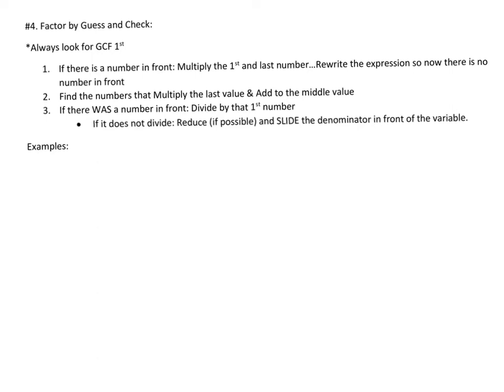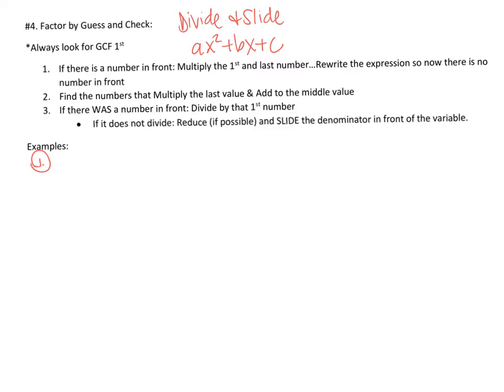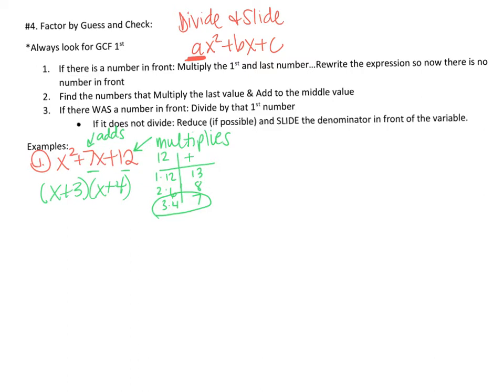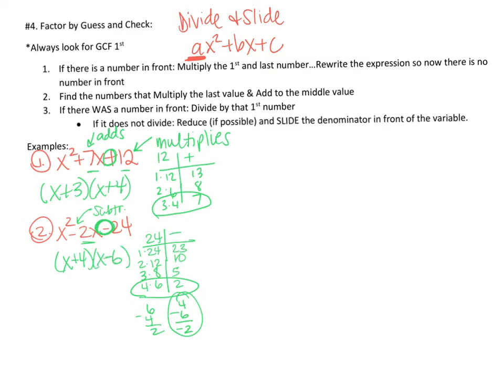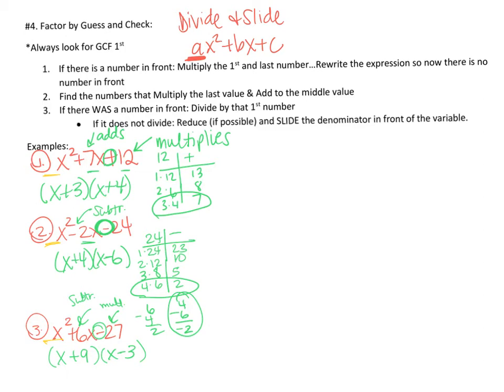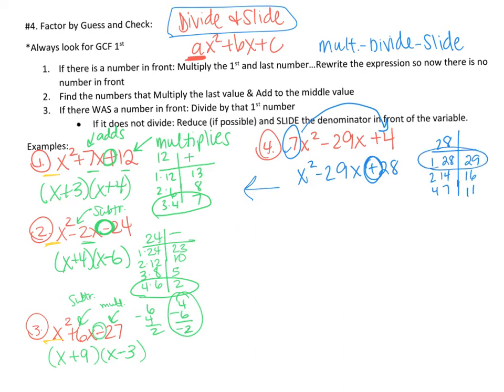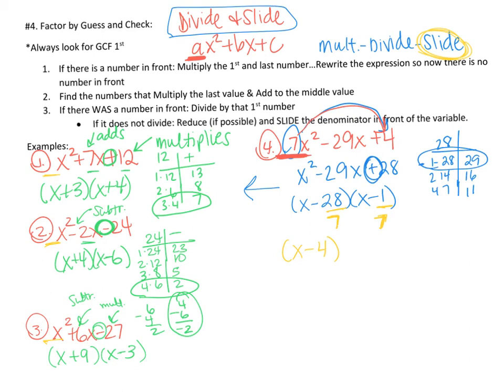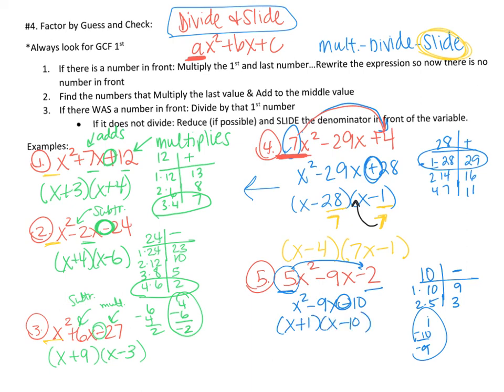4. Factor by Guess and Check